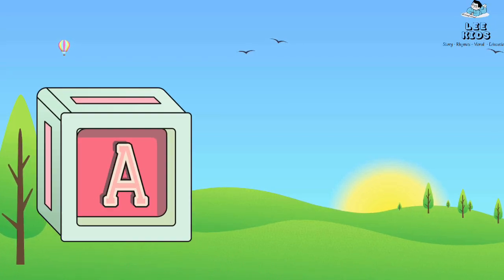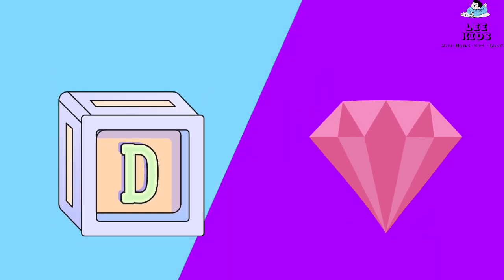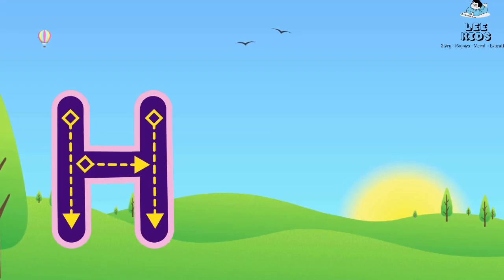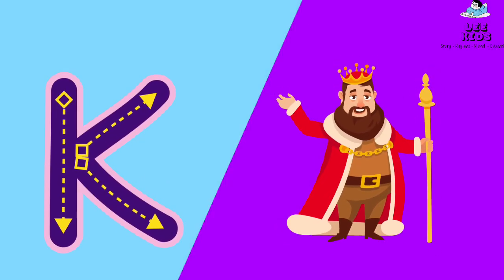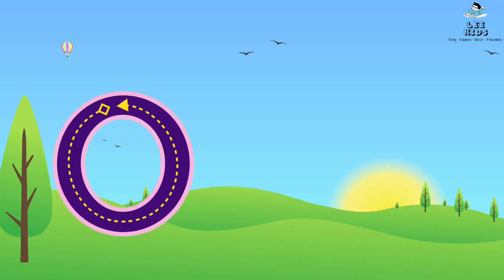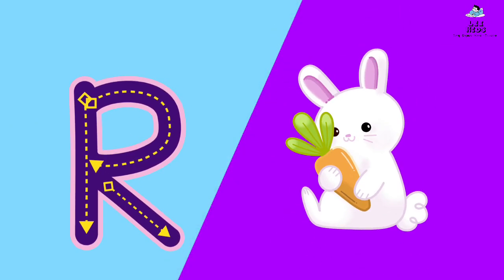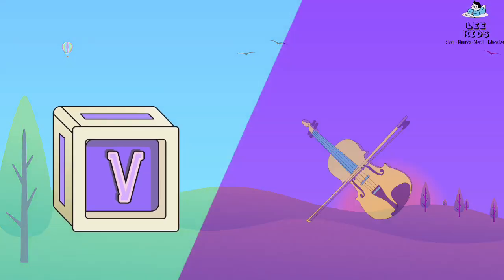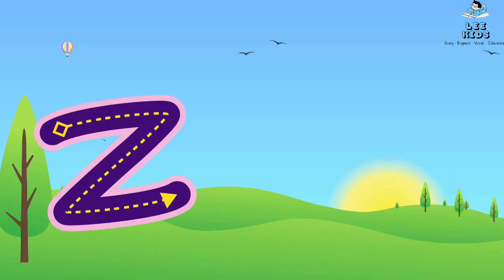English alphabet |Learn Alphabet A to Z| ABC Preschool Book Learning A for APPLE Phonetics| 234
English alphabet |Learn Alphabet A to Z | ABC Preschool Book Learning A for APPLE Phonetics|

English alphabet |Learn Alphabet A to Z | ABC Preschool Book Learning A for APPLE Phonetics| letter sound | lkg cbsc English alphabets|school learning letter sound lkg |

A for Apple b for Ball, English Varnamala| ALPHABETS Abc Phonics songs with Image

உயிர் எழுத்துக்கள்|அ ஆ இ ஈ அரிச்சுவடி| learn Tamil alphabet letters|tamil ueir ezuthukkal|prinit

அ    ஆ  இ  ஈ  உ  ஊ எ ஏ ஐ ஒ ஓ ஔ  ஃ ..